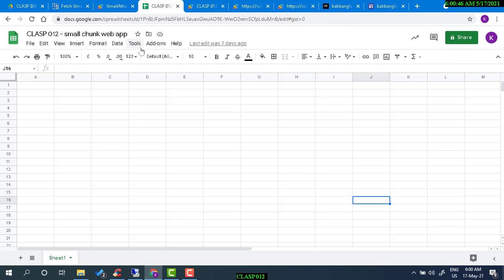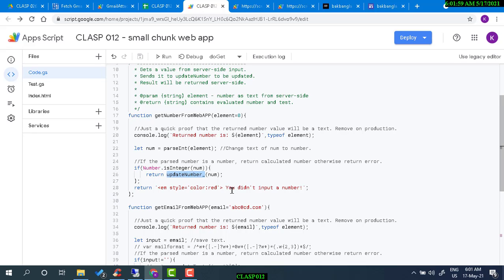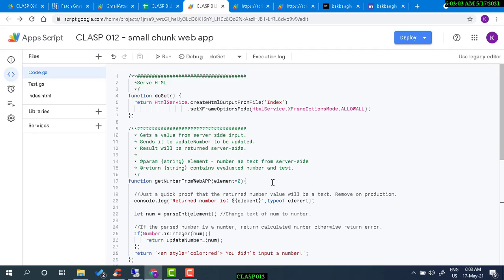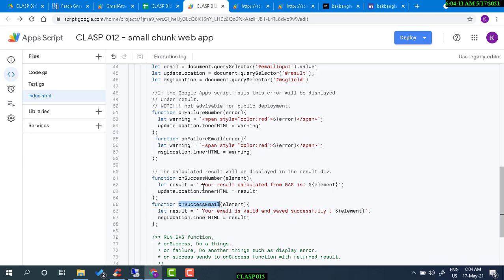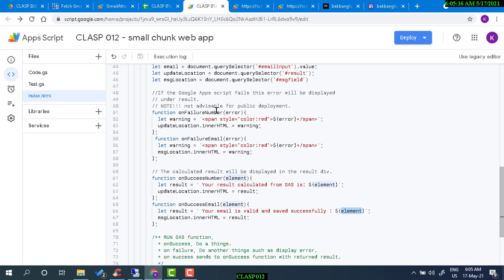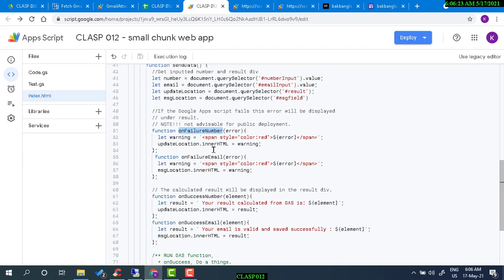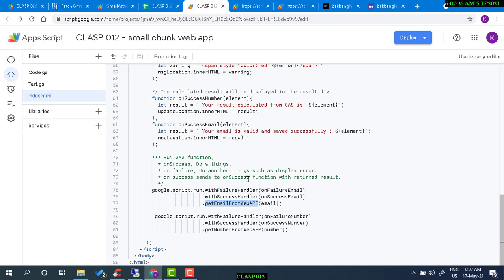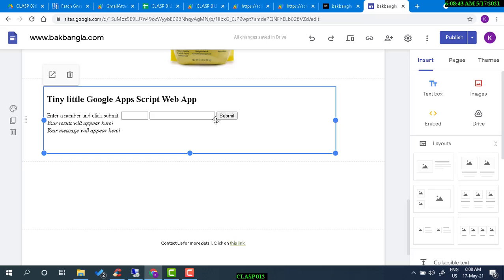CLASP 012 Tiny little web app in your website - with code